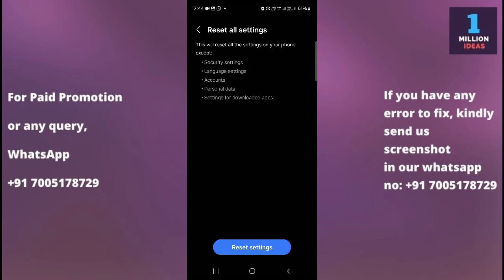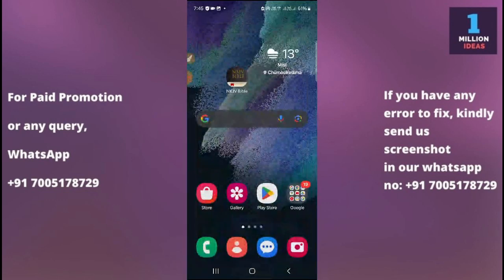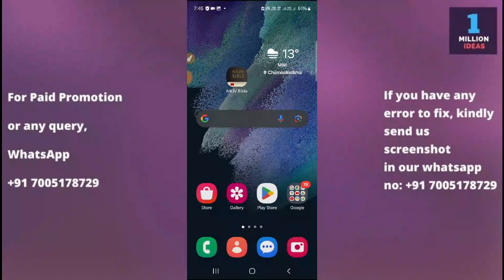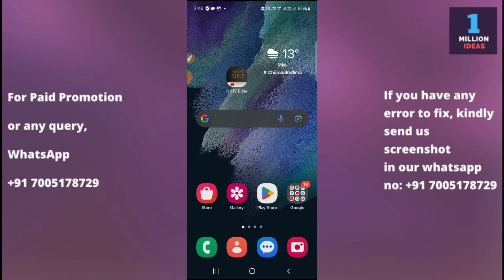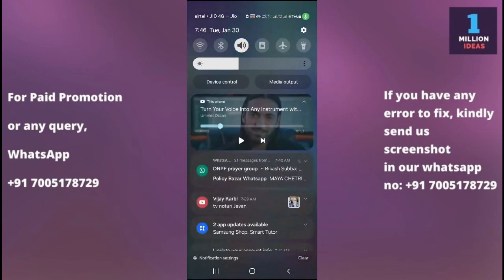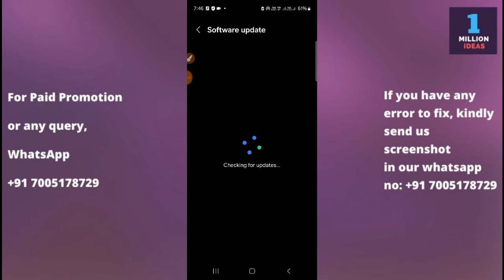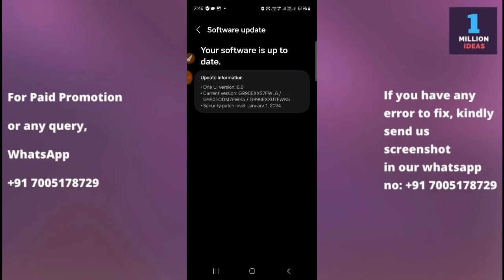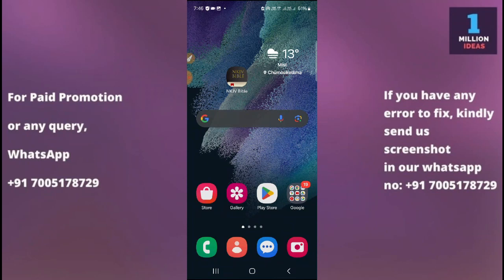Failed to read data error in samsung S22 u